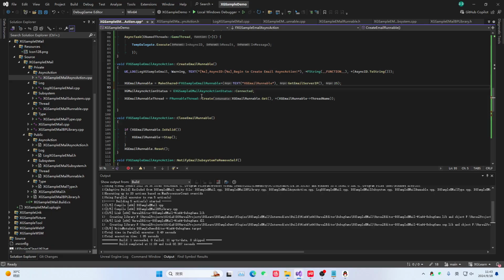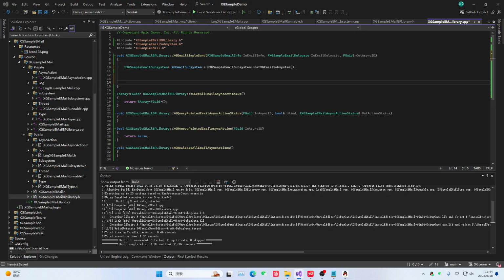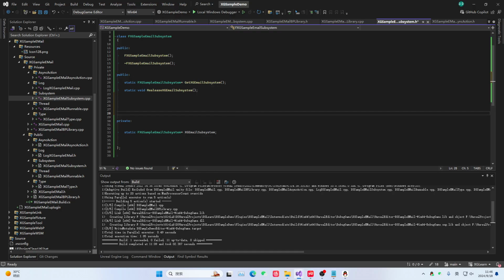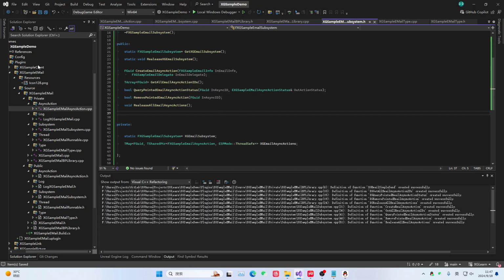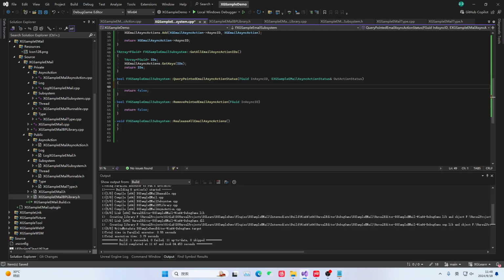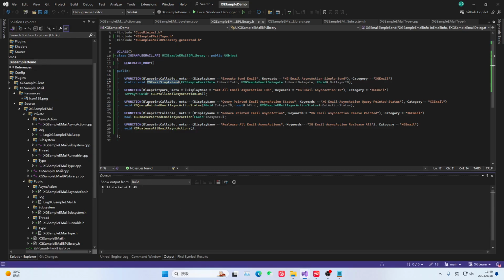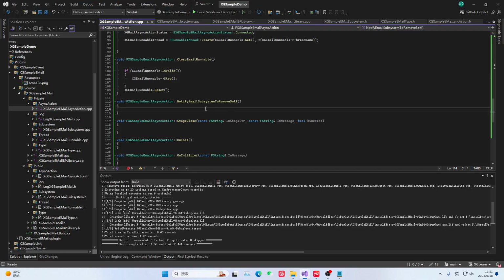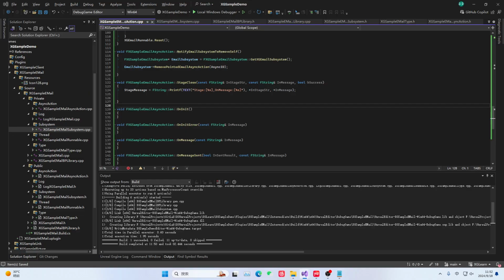UEC++ From Basics to Advanced | M32-006: Completing Async Action Lifecycle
We complete the ExecAction implementation by wiring the Blueprint library methods to the subsystem. The Create method calls ExecAction's static Create, adds the returned shared pointer to the TMap, and returns the GUID to Blueprint. Query and removal methods simply delegate to the singleton container.

The subsystem's internal structure uses a TMap with thread-safe smart pointers to manage all active actions concurrently. The Find method demonstrates a pointer-to-smart-pointer pattern for retrieving state from the container.

We also implement the critical lifecycle callback: when a task finishes (whether normally or due to error), the runnable calls back into ExecAction, which updates its state and triggers the Blueprint delegate. The ExecAction then notifies the subsystem to remove itself from the TMap, completing the full create-execute-report-cleanup cycle.